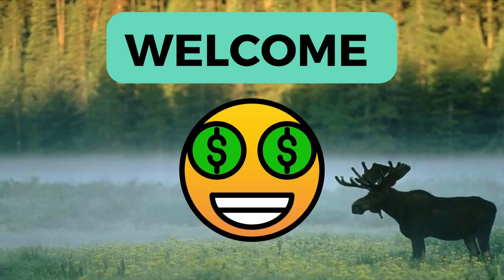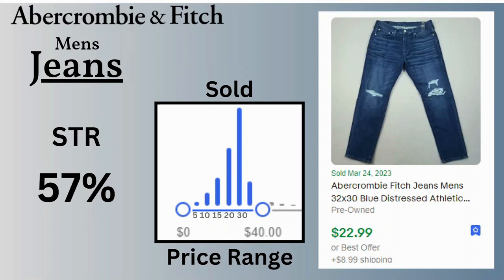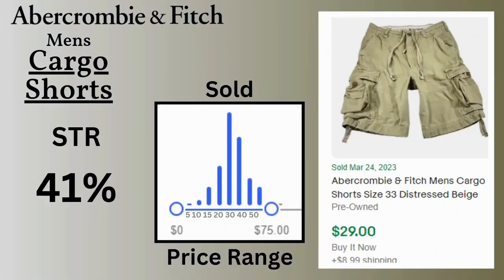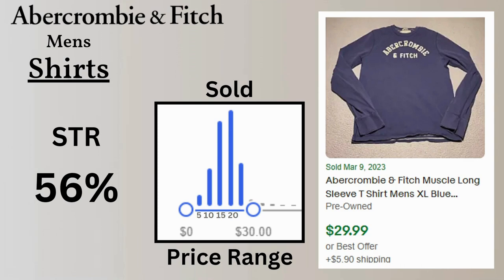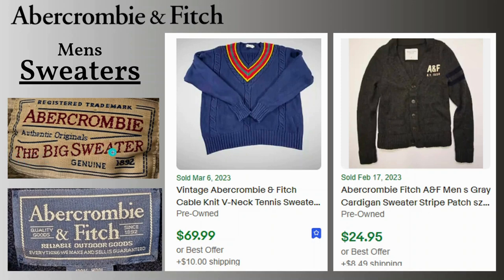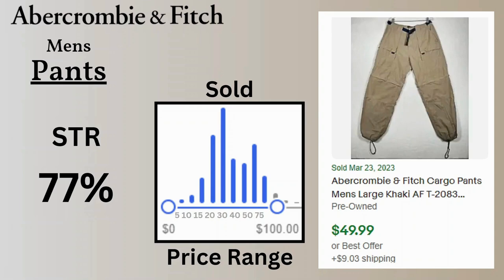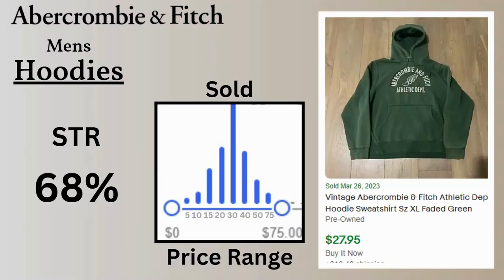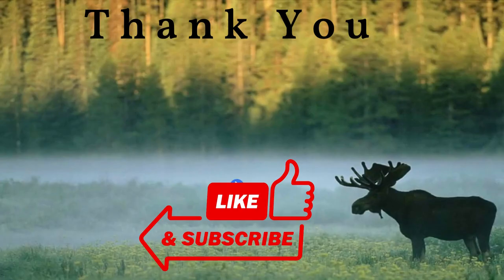How Fast Do Men's Abercrombie and Fitch clothing Sell On EBAY? | % Sell Through Rate | BOLO Items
We're taking a closer look at PRE-OWNED Men's Abercrombie and Fitch clothing. Which items sell fast and for lots of money? Be on the look out for these items that resell faster. We'll show you the price range for sold items on EBAY and various tags for modern and vintage clothing.

Have we helped you learn how to resell?